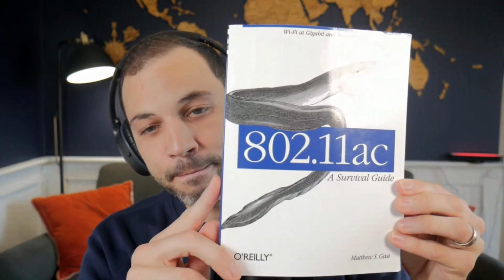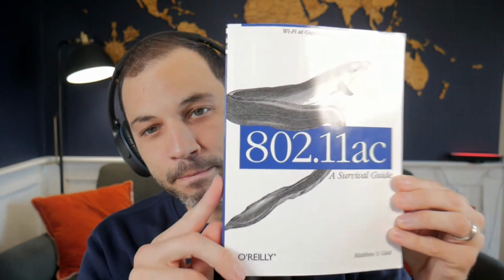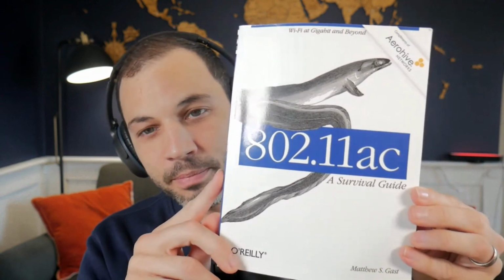CTS 315: 5 Wi-Fi Books You Need to Read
Description

💡 Talk about the books you should read if you want to get serious with Wi-Fi

Books

CWNA Study Guide (David Westcott & David Coleman)

CWDP Certified Wireless Design Professional Official Study Guide: Exam PW0-250

Wireless Security Architecture: Designing and Maintaining Secure Wireless for Enterprise (Jennifer Minella)

802.11 Wireless Networks (Matthew S. Gast)

802.11ac: A Survival Guide: Wi-Fi at Gigabit and Beyond (Matthew S. Gast)

If you want to become a better Wi-Fi engineer, then look no further to these 5 Wi-Fi books. We recommend having these books on your shelf and using them as reference. All of these books include a plethora of knowledge and have helped us in many situations where we need to refresh or learn a new topic.

CWNA Study Guide by David Coleman and David Westcott

CWDP Certified Wireless Design Professional Official Study Guide (PW0-250 version)

Wireless Security Architecture: Designing and Maintaining Secure Wireless for Enterprise by JJ Minella

802.11 Wireless Networks by Matthew S. Gast

802.11ac: A Survival Guide by Matthew S. Gast